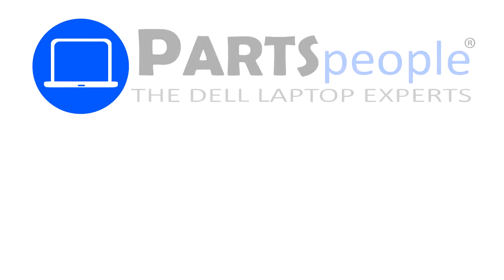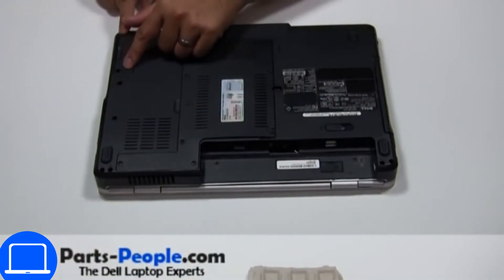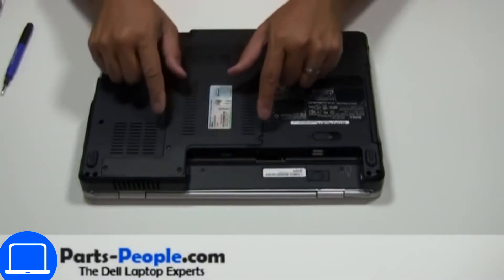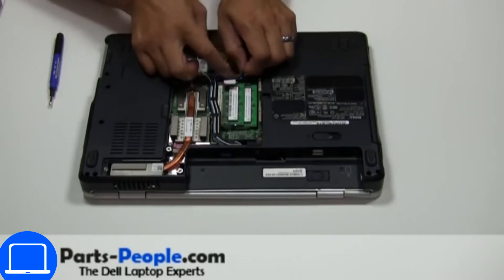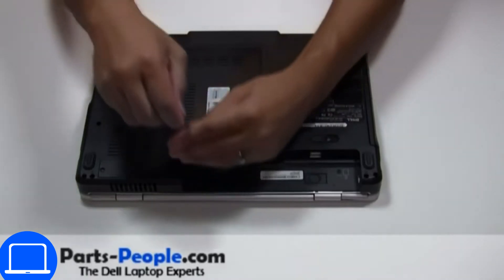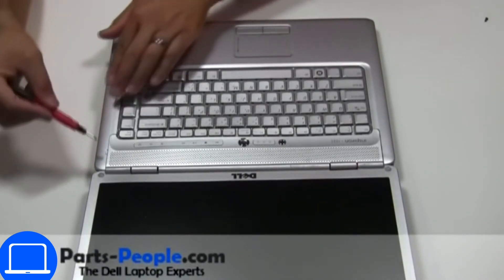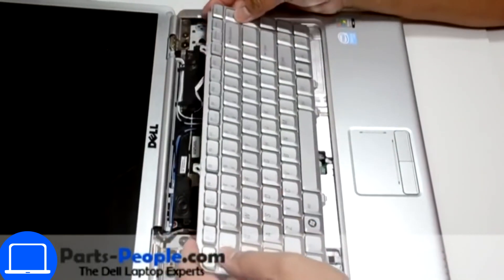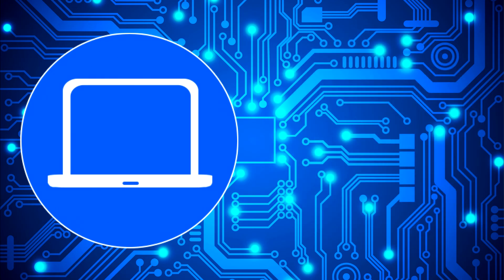Dell Inspiron 1525 (PP29L) Power Button How-To Video Tutorial